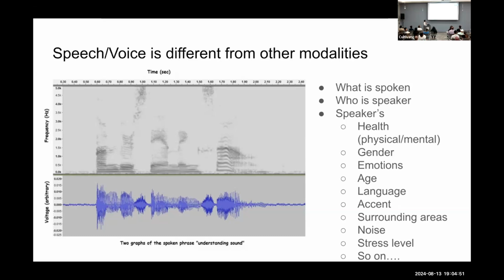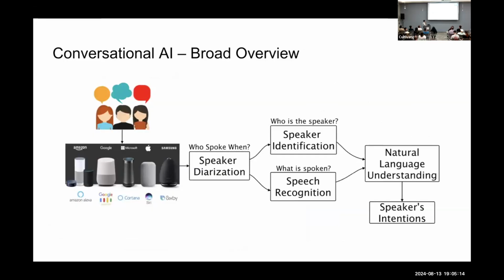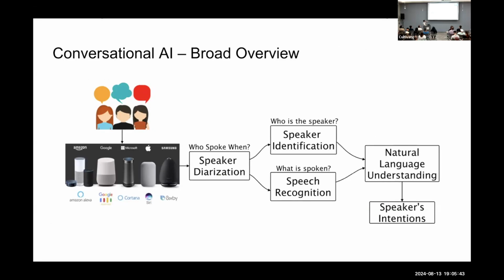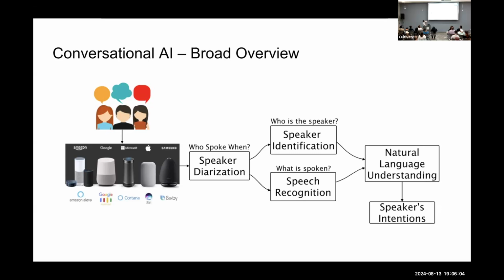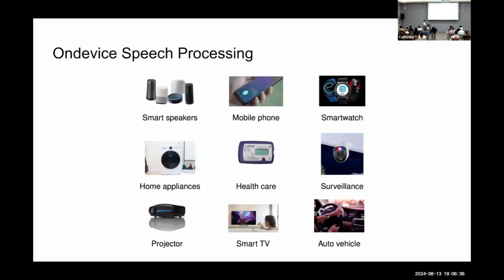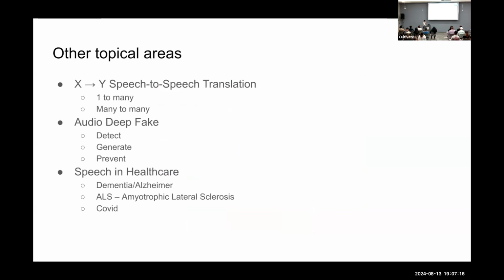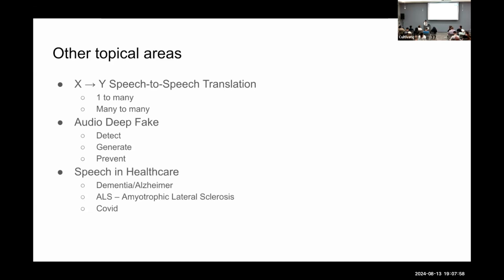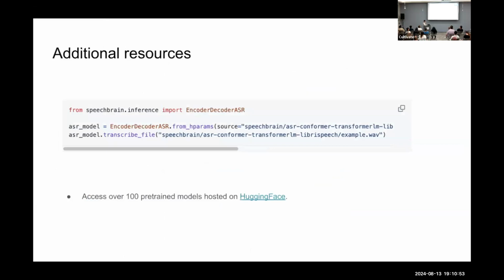Advancements in Voice AI: Building Inclusive Systems - Dr. Nauman Dawalatabad, AI Research Scientist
Dr. Nauman Dawalatabad, AI Research Scientist at Zoom, shares the latest advancements in Voice AI, with a particular emphasis on speech recognition and natural language processing. He discusses Zoom’s efforts to make voice-activated systems more responsive, accurate, and inclusive.